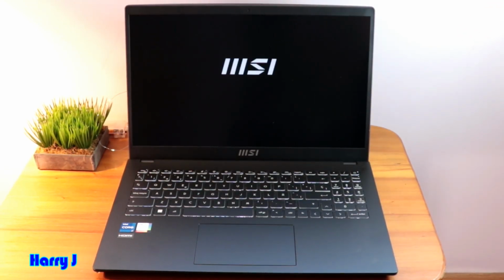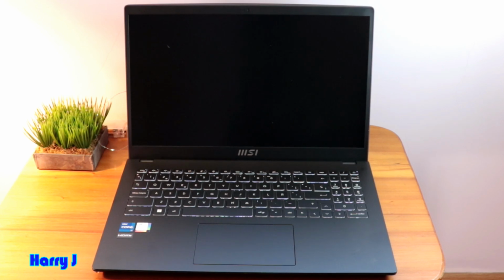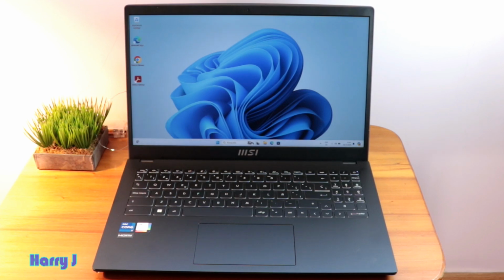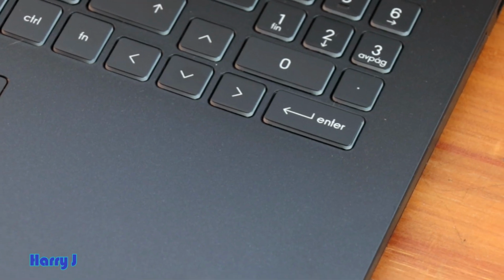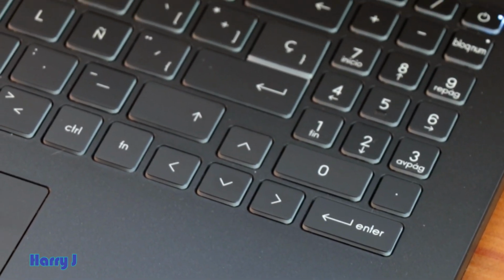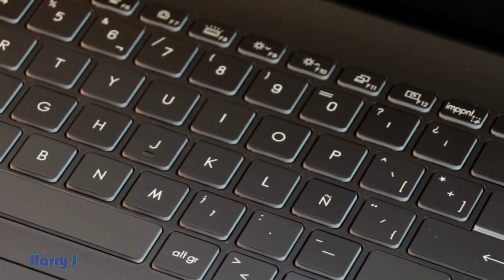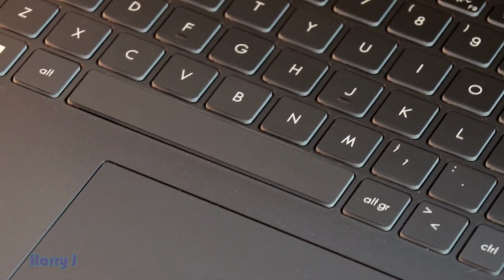MSI Modern 15 i7 1355U 16GB 1TB W11H 15 6 inch Review